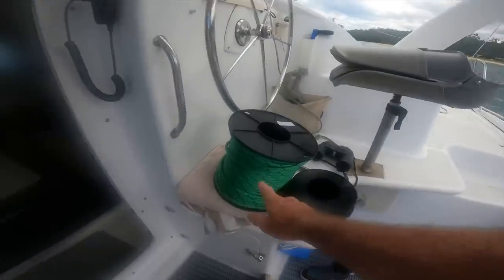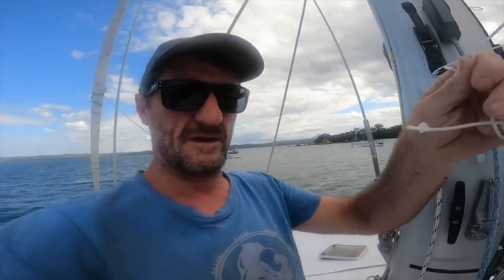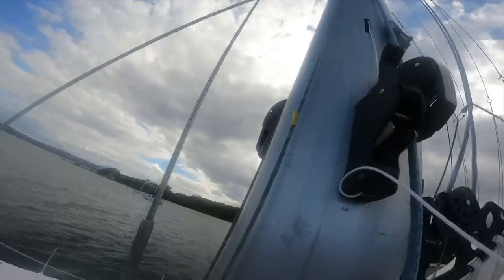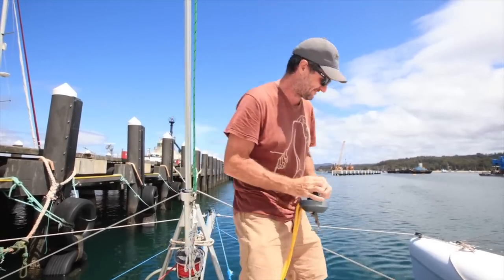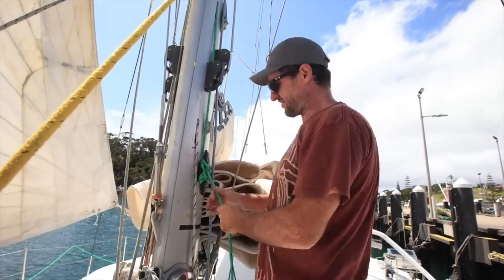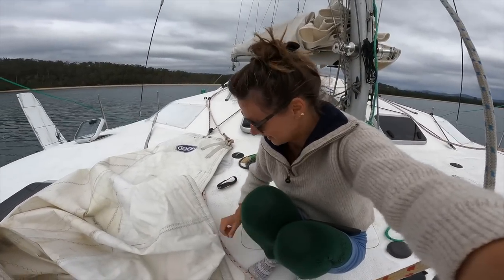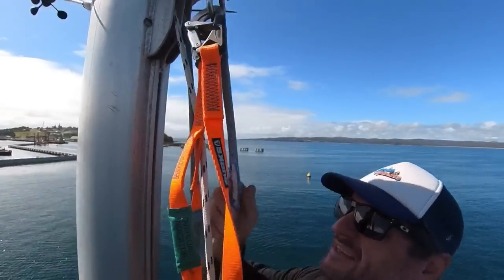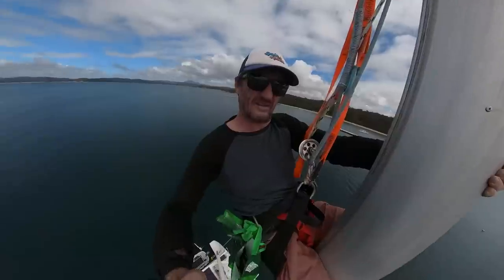New Running Rigging for our Catamaran. (Learning By Doing Ep216)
Last week we broke some of the rigging while attempting to cross the notorious Bass Straight, this week we replace the entire running rigging with new gear.
A big job but it feels good to now have a solid base.
Enjoi.